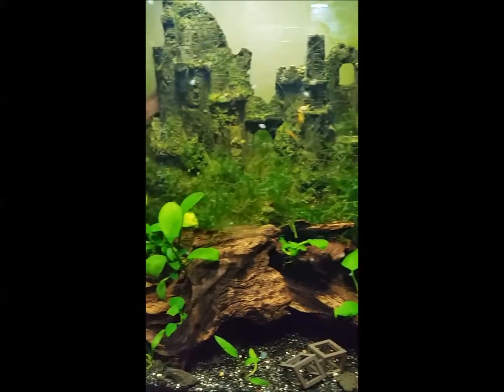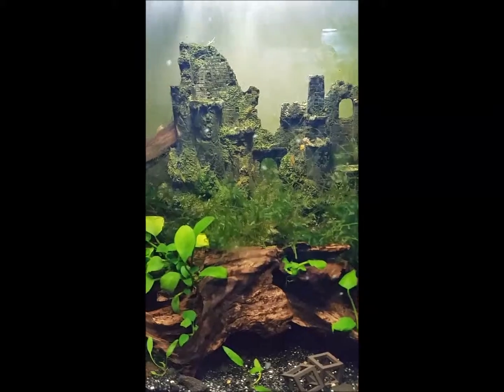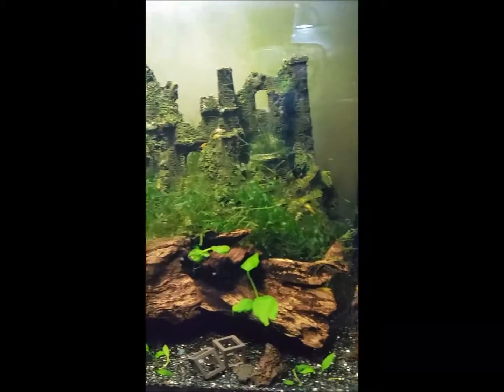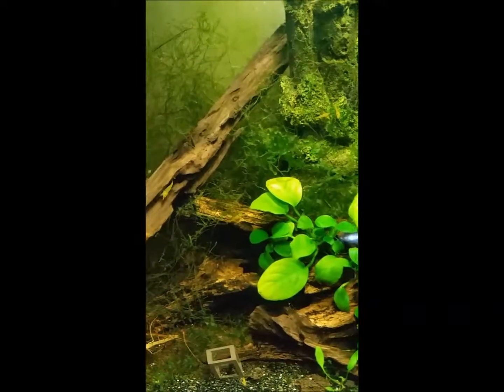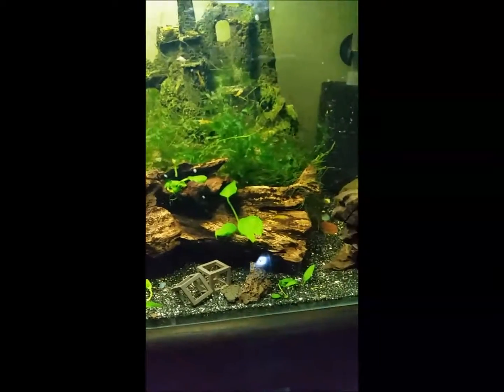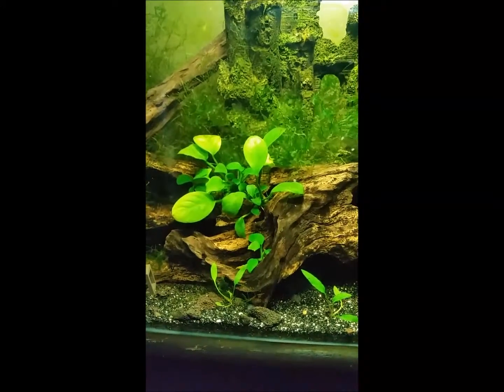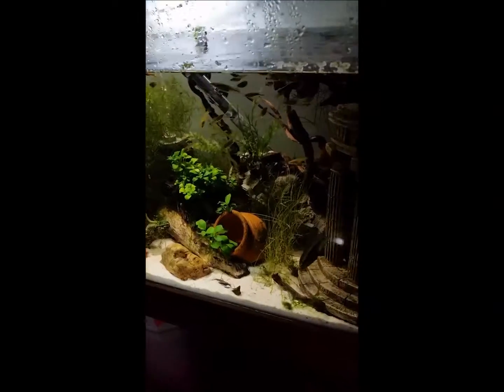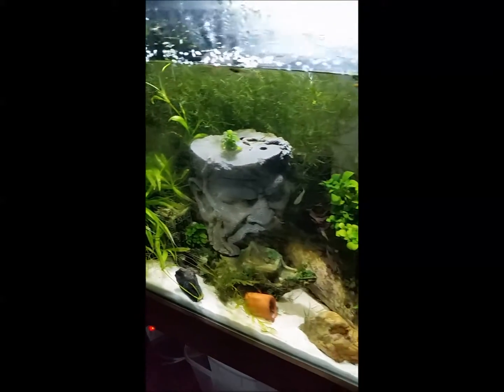Planaria in Australian Aquarium Removal/Survival Guide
My experience with the "Nasty Planaria"